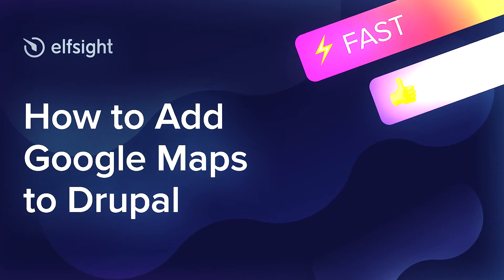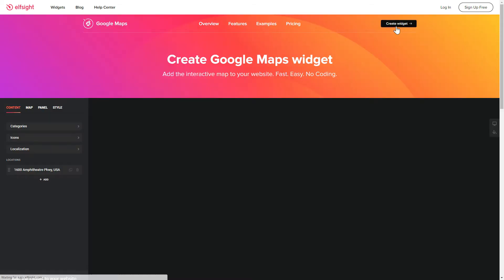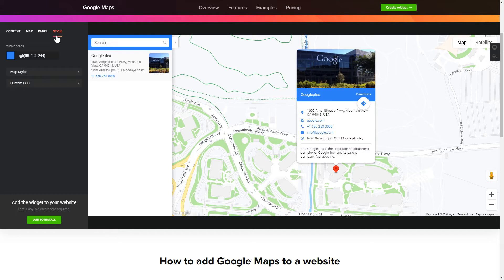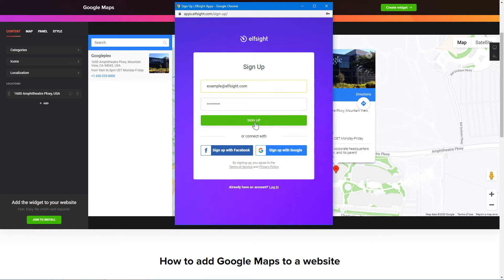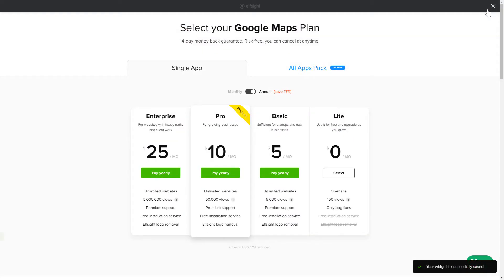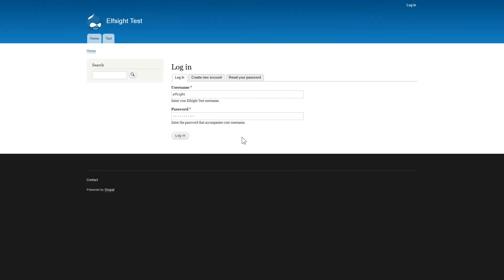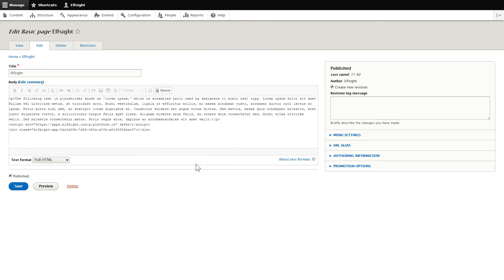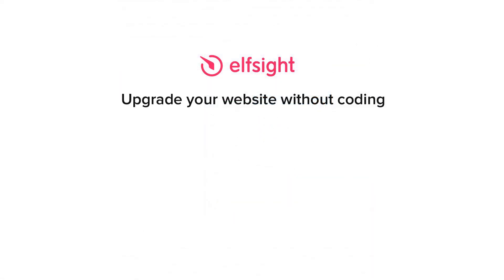How to Add Google Maps to Drupal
Add Google Maps module to Drupal site in less than 2 minutes -

Advantages:

• More real-life visitors because your retail location is simple to find.
• Option to add details about your physical presence and build a course to the location.
• All the places shown in one list.

How to embed Google Maps on Drupal website?

In order to have the widget on your website, just follow the following three fast steps

1) Build and personalize the widget;
2) Save your code from in the notification;
3) Insert the copied code on your website.